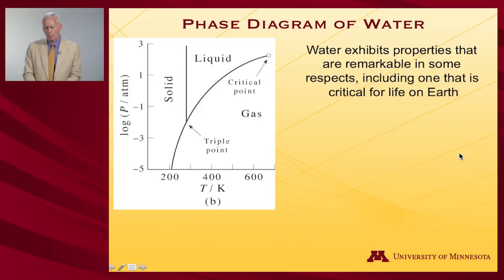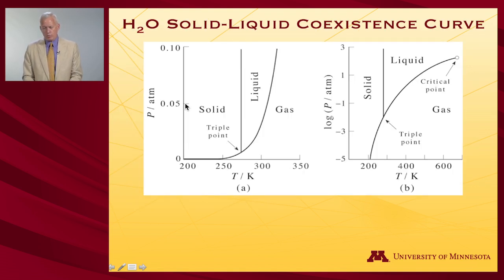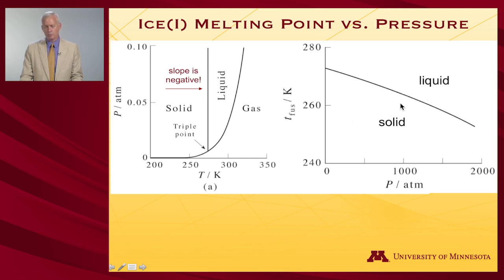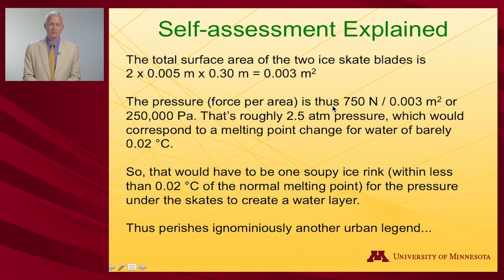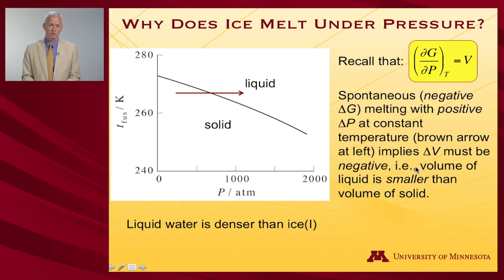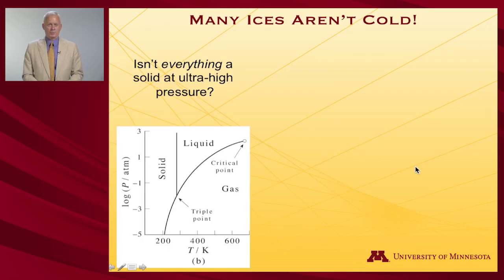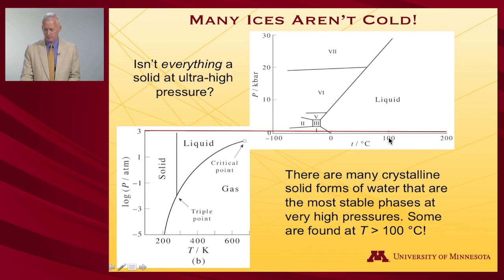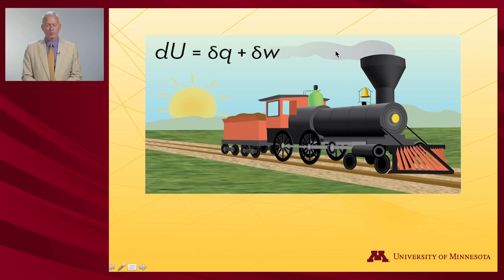StatMolThermo 09.02 Phase Diagram: Water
Phase Diagram for Water (Module 9 of University of Minnesota Chemistry 4501)